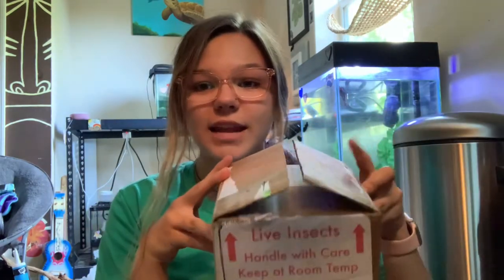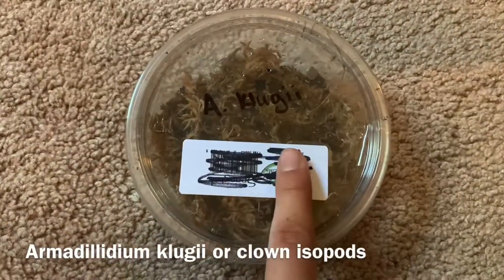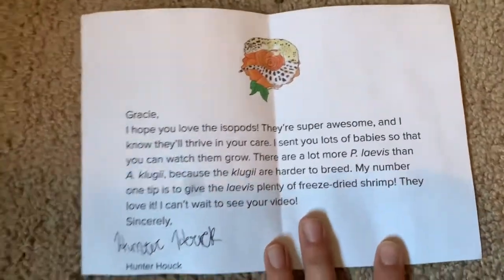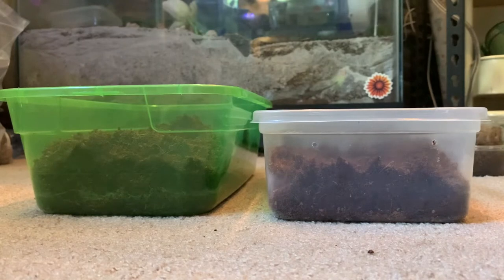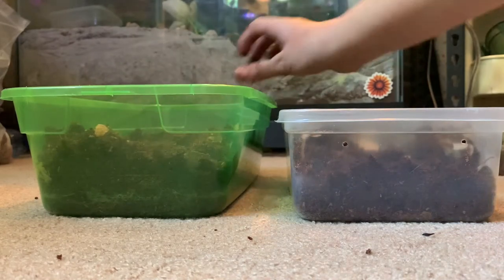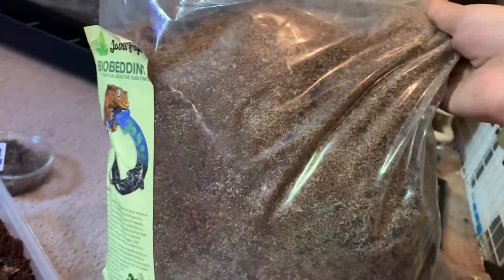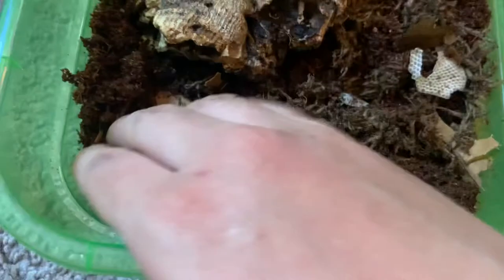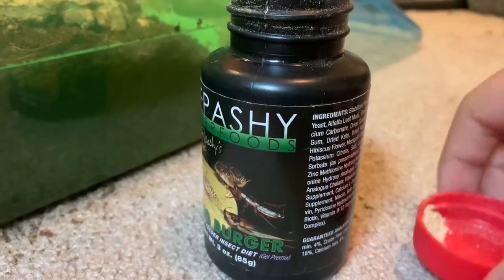Unboxing Isopods! Plus how to set them up //collaboration with Hunter Houck//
Today i unboxed and set up two new colonies of isopods sent to me by the amazing Hunter Houck!